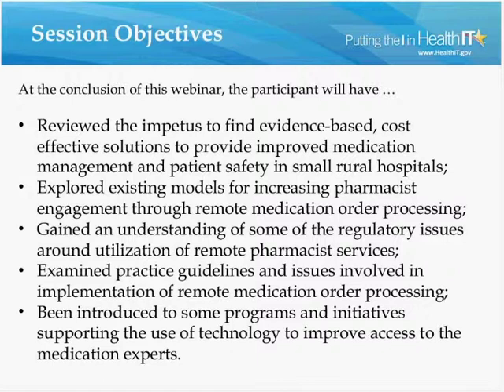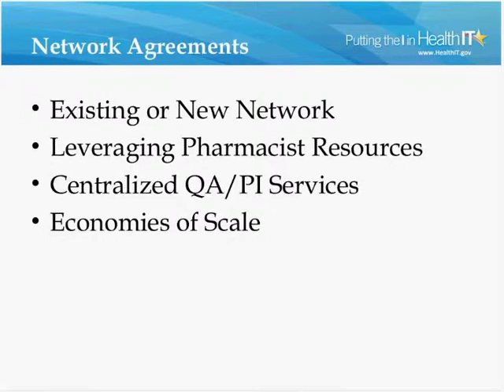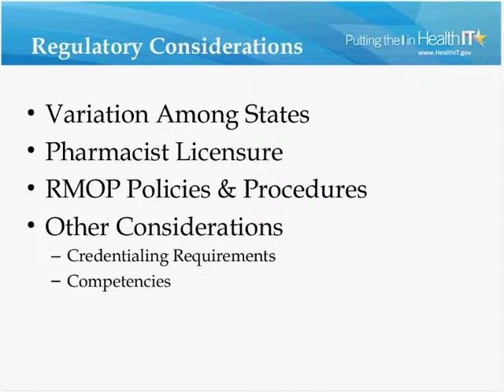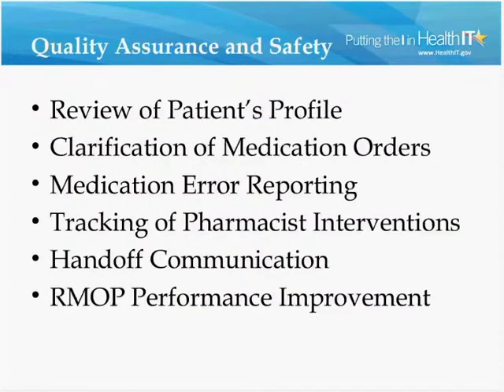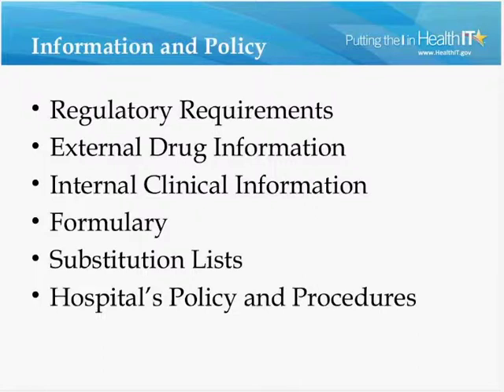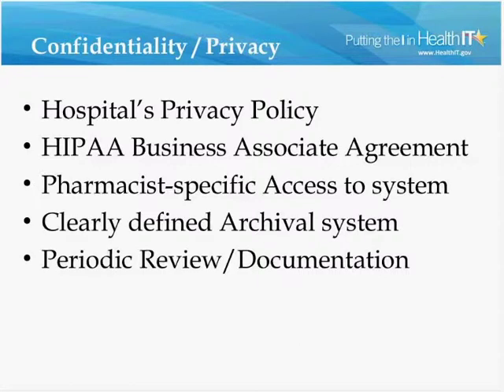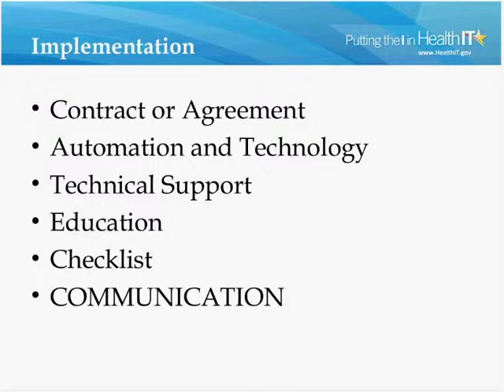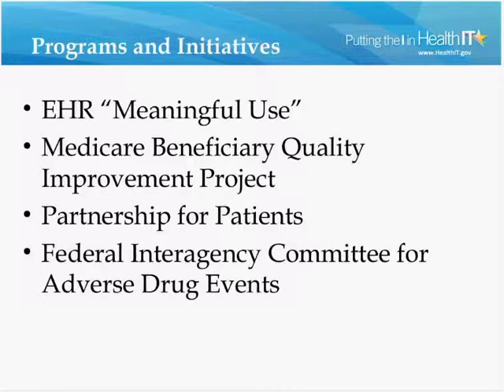CPOE: Barriers and Best Practices from the Pharmacist's Perspective